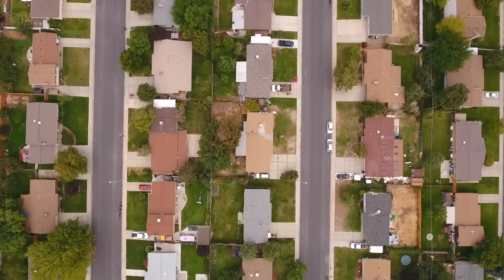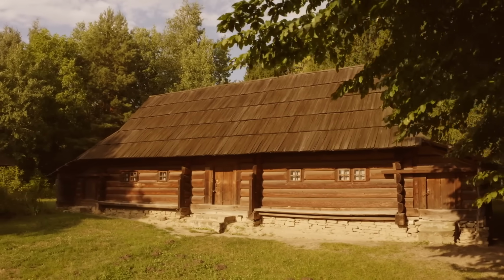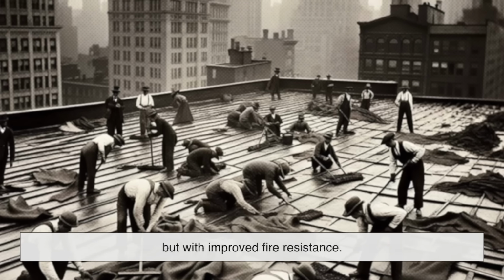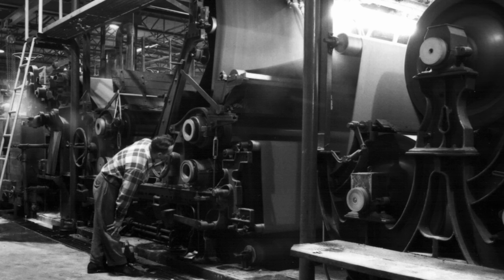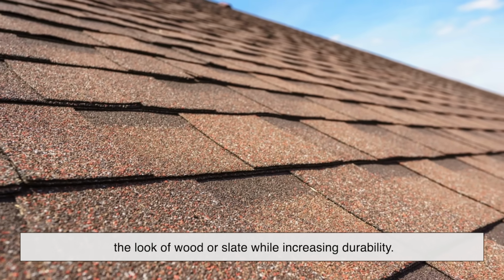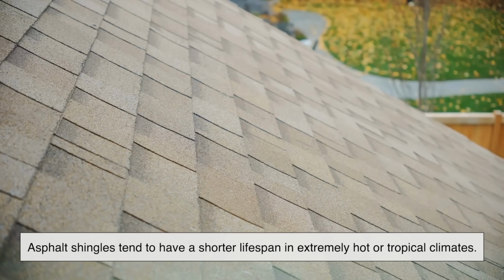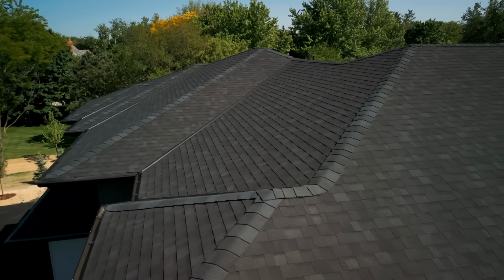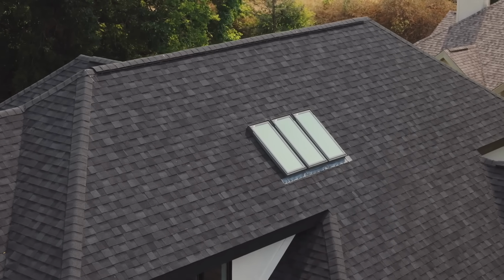How Asphalt Shingles Took Over American Homes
Why do most homes today have asphalt shingles on their roofs? They’re everywhere—but it wasn’t always like this. In this video, we explore how asphalt shingles went from a fire-resistant alternative to wood to the most common roofing material across North America.

From their invention in the early 1900s to their rise during the post-war housing boom, and their constant evolution in modern architecture—this is the surprising story behind the roofing above your head.

If you've ever wondered why suburban neighborhoods all seem to have the same kind of roof, or how something so ordinary became so essential, this video is for you.

⏱ TIMESTAMPS:
0:00 – Intro: Ever notice these everywhere?
0:57 – What Roofs Were Like Before Asphalt
1:57 – The Birth of the Asphalt Shingle
3:25 – Scaling Up: Manufacturing & Materials
4:27 – Shingle Evolution: Modern Improvements
5:38 – Global Reach & Cultural Impact
6:47 – Downsides & Environmental Impact
7:47 – Conclusion: The Roofing Material That Won the World